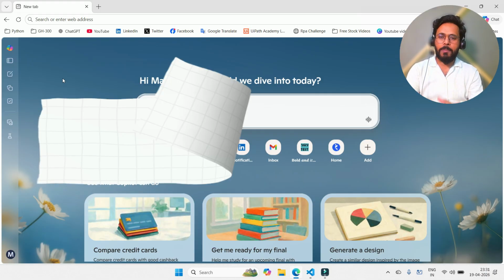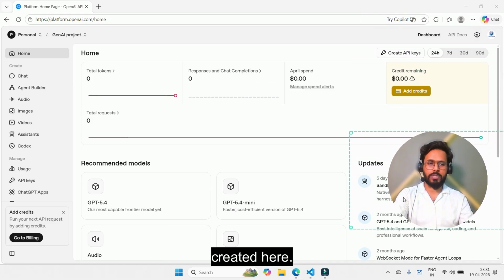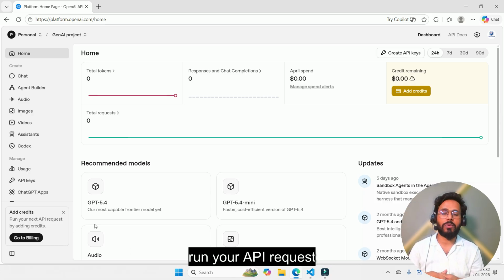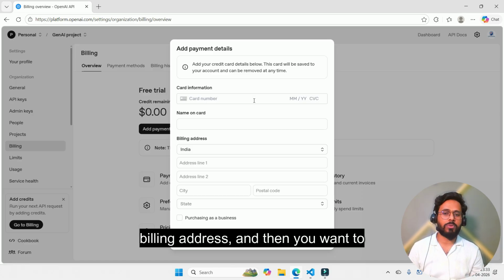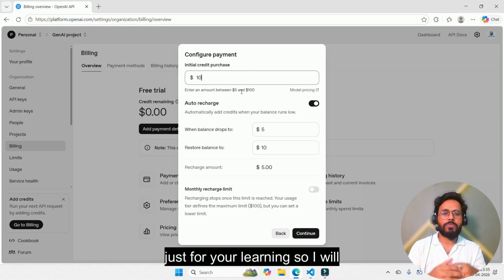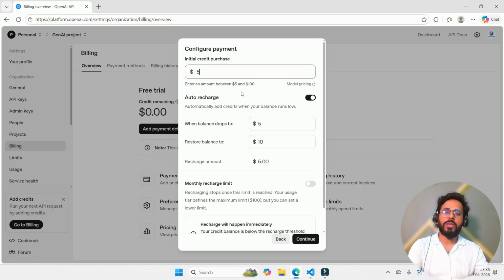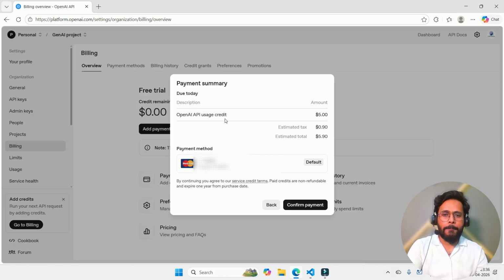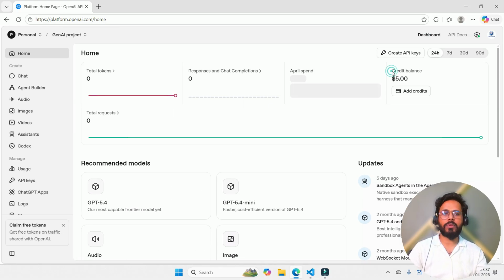How to Add Credits to OpenAI Account (2026) | Step-by-Step Guide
Want to add credits to your OpenAI account.
In this video, I will show you how to add credits to your OpenAI account step by step and enable billing so you can start building GenAI projects without any issues.

This guide is perfect for beginners who are starting with Generative AI, Python, and OpenAI API.

✅ What you will learn:

How to add credits in OpenAI account
How to enable billing step-by-step
Minimum amount required to start ($5)
How to fix OpenAI quota error
How to set usage limits to control cost

My Udemy courses:
OpenAI Billing Setup Explained | Add Credits
How to Enable OpenAI Billing & Add Credits (Beginner Friendly)
how to add credits to openai account
openai billing setup step by step
openai add payment method
openai api billing not enabled
how to enable openai api usage
openai credits not working fix
genai openai setup for beginners